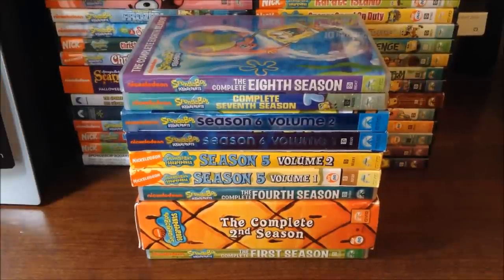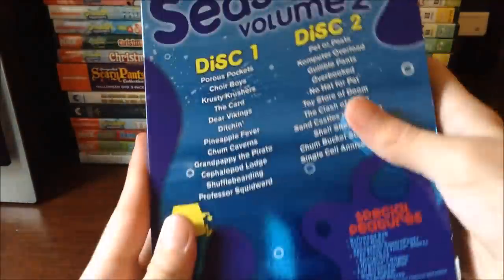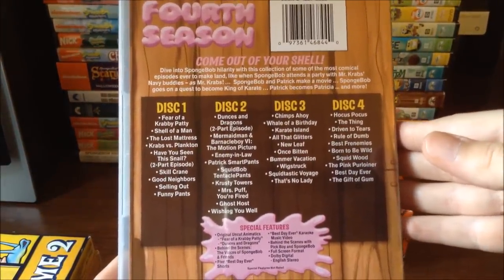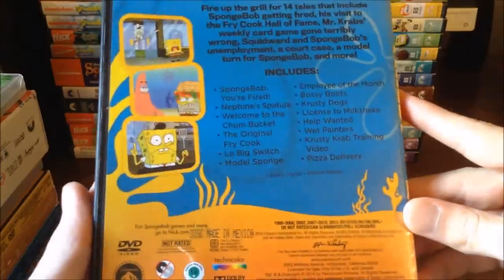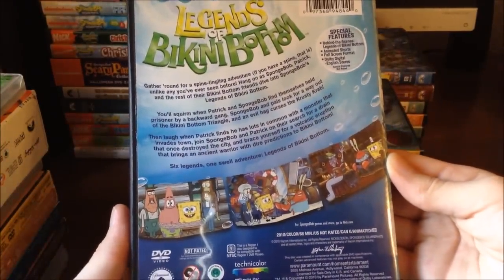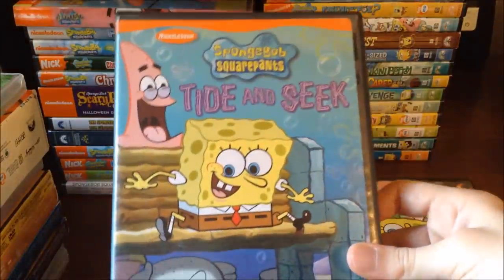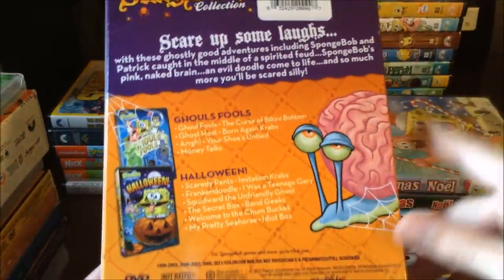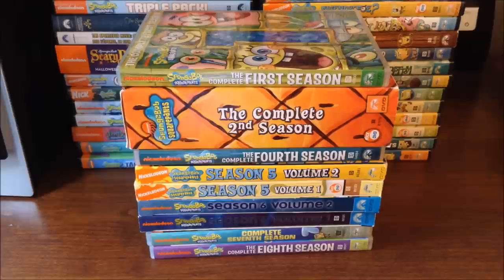SpongeBob Squarepants DVD Collection 2015 Update!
Today I will be updating you guys on my SpongeBob Squarepants DVD Collection which has 41 DVDs in it. If we can get 10 likes that would be amazing! Have a great day!

Hello everyone, welcome to Deluxe Collectibles!

I post a variety of videos surrounding LEGO, Funko Pops & various Animated Series!
These include rankings, reactions, lists, hauls, news and more!